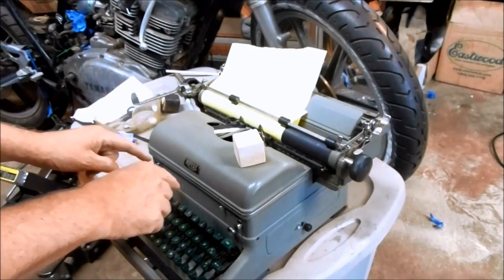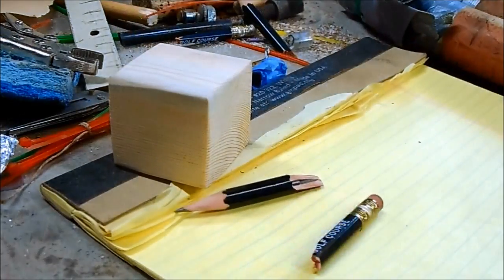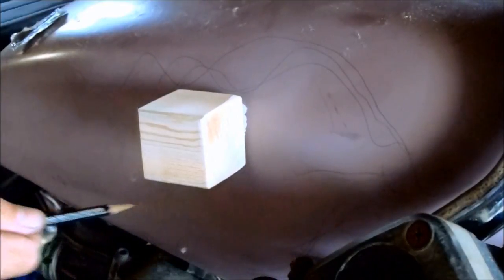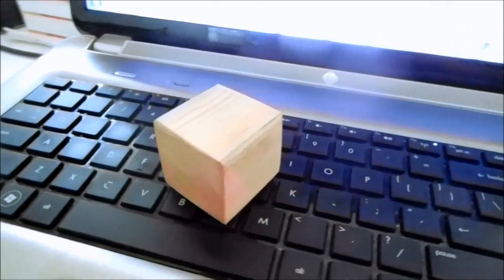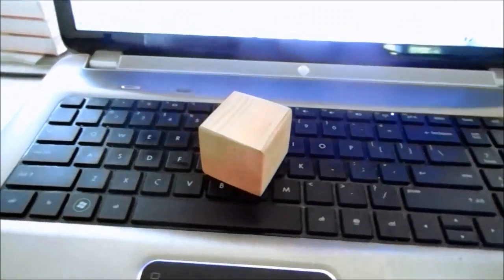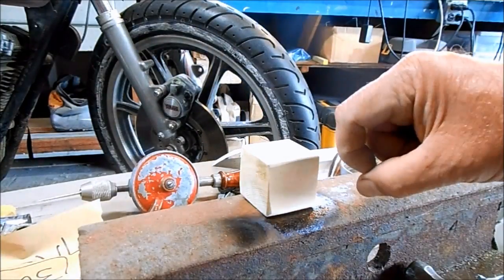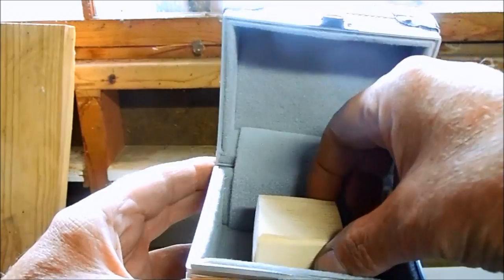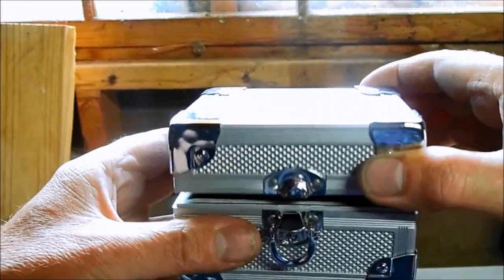how to cure writer's block and creative design blocks self help by Ichiban Moto the café racer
So I have had a problem with creativity today, here is a bad ass self help video on what to do about creative issues and how to cure writer's blocks that may affect the creative design of your café racer, brat, bobber  or other projects